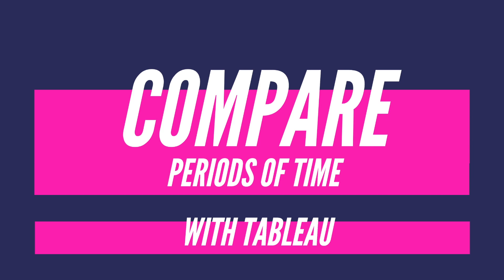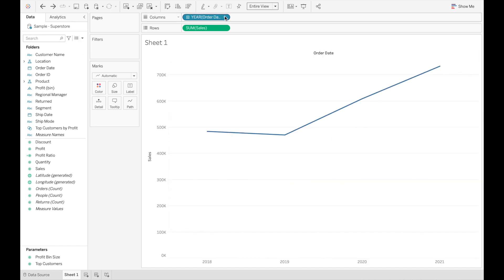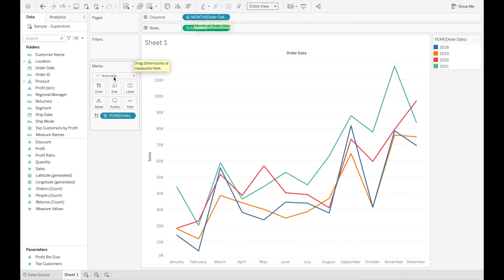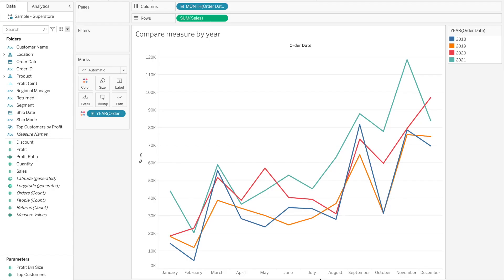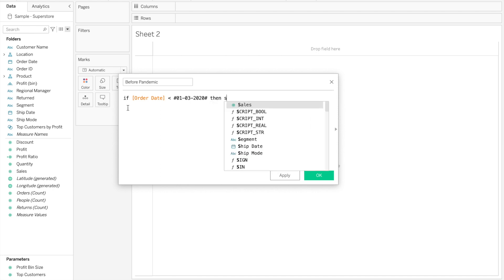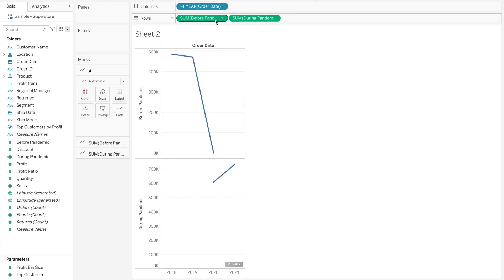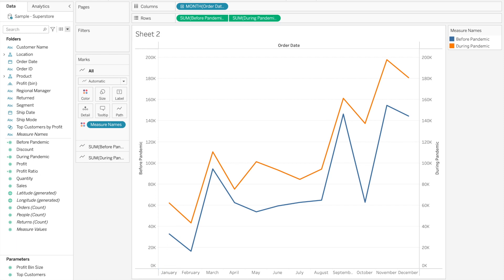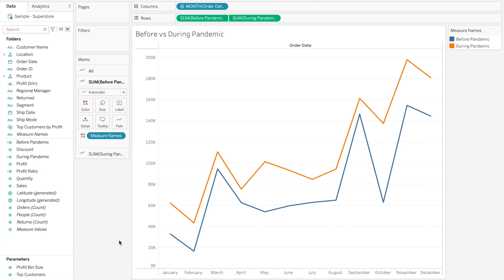Compare periods of time (in Tableau)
Learn how to compare periods of time in Tableau!

This video offers two methods:
0:00 Intro
0:26 Comparing by year
2:38 Comparing by custom time period*
*in order to achieve a fair comparison, best to use AVG() instead of SUM() when comparing custom periods of time if one of the periods in longer than the other.

Check out the same content in written form if you prefer